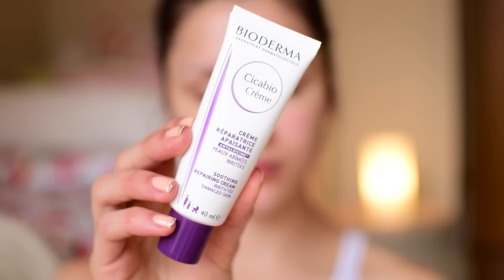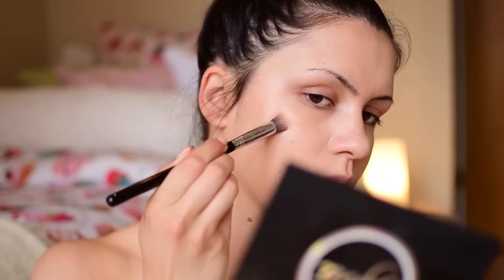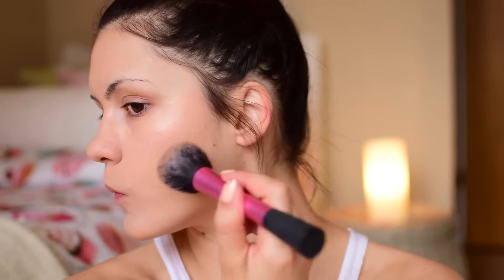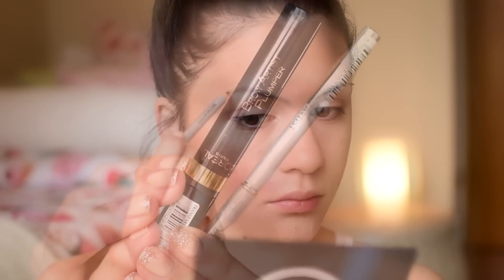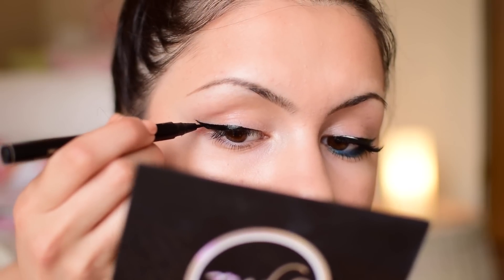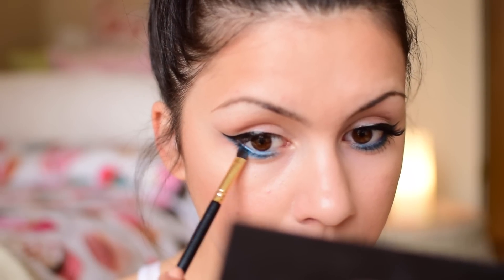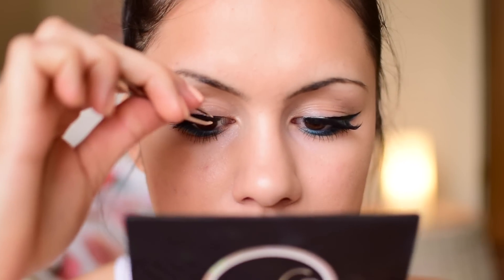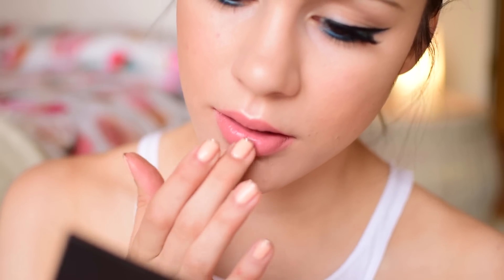⭐️ Simple Winged Eyeliner & Pop of Blue Makeup Tutorial! ⭐️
Products mentioned:

Bioderma Cicaplast moisturizer
MAC fix+ facial mist
L'oreal true match liquid foundation- N2
Sigma shimmer cream- Brilliant
MAC studio fix plus powder foundation- C5
L'oreal terra sun bronzer
MAC eyeshadow- Nylon
Clinique airbrush concealer- Fair
L'oreal superliner so couture- black
Tarte lash curlers
Revlon grow luscious mascara- black
La Mink false lashes- Spring beauty
L'oreal kohl eyeliner- aquatic blue
L'oreal infalible eyeshadow- infinite sky
NYX soft matte lip cream- Buenos Aires